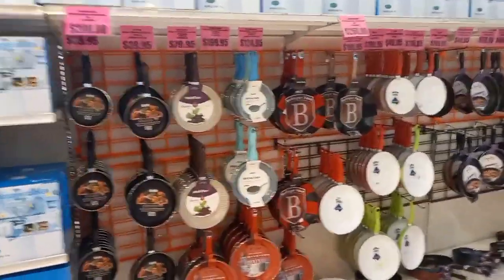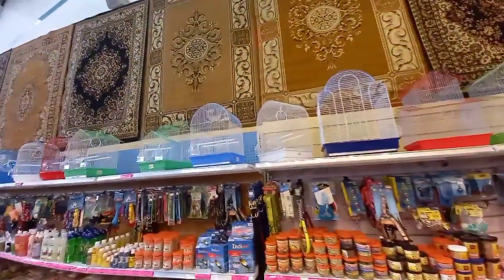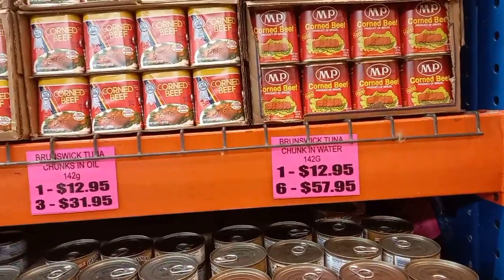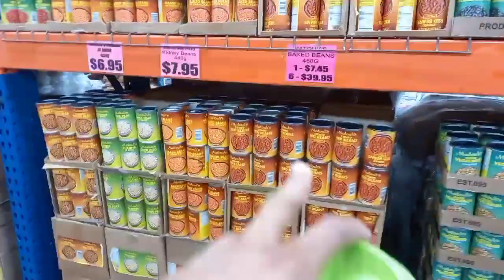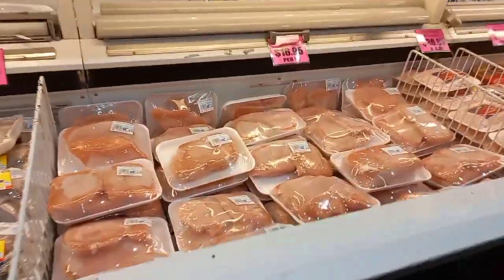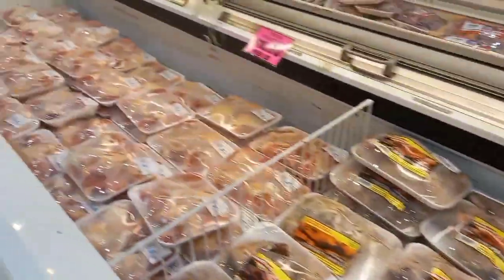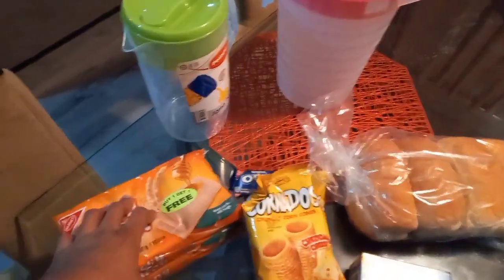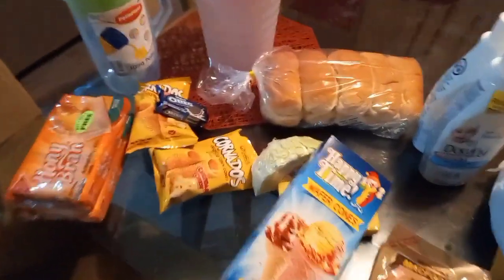Mini Grocery Haul | Food Basket Arima | Chit chat | Shop With Me | TrinidadYouTuber